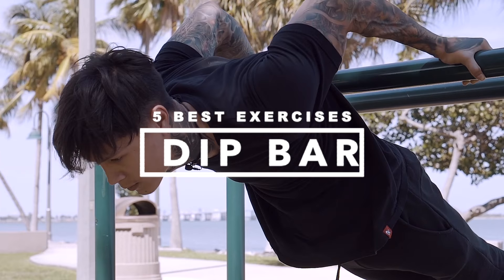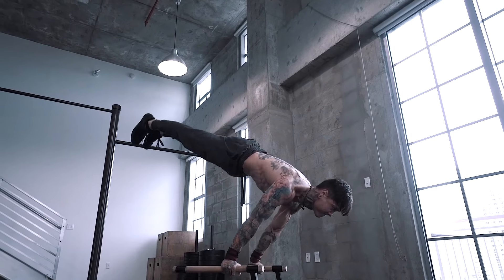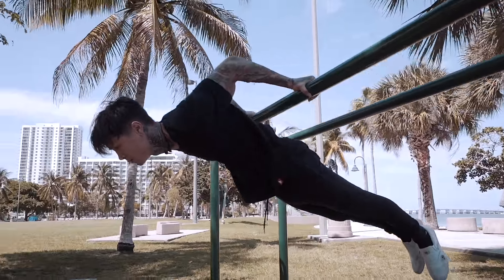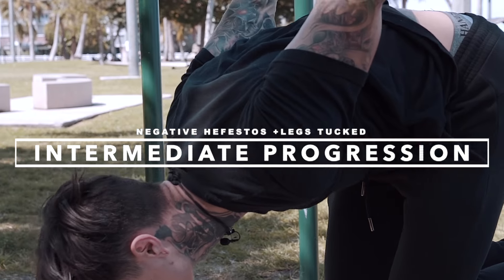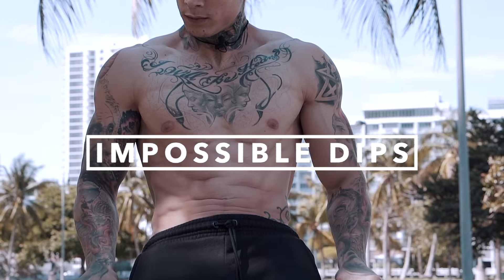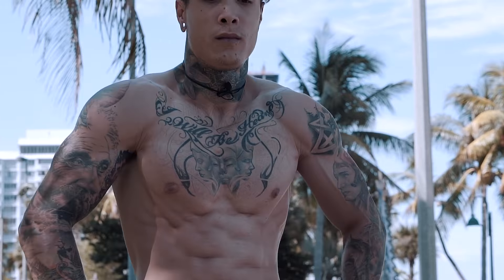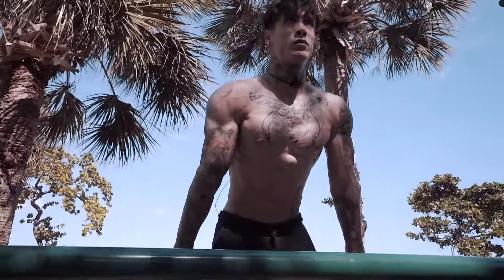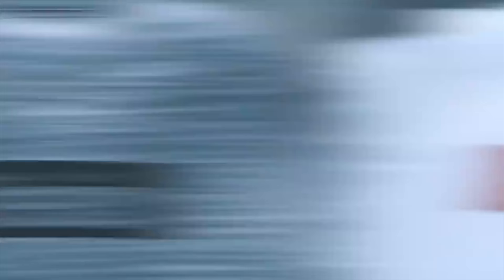5 BEST EXERCISES FOR THE DIP BAR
Join Chris Heria as he shows you his 5 best exercises for the Dip Bar. Most times all people have to train is a Dip Bar but that does not mean you cant get a great workout out of it. In this Vlog Chris shows you his 5 best exercises to train on the bar.